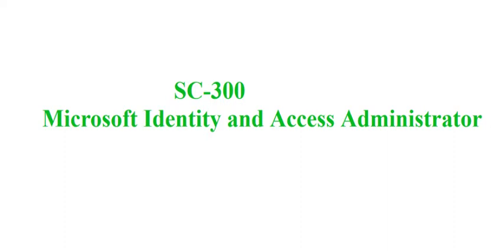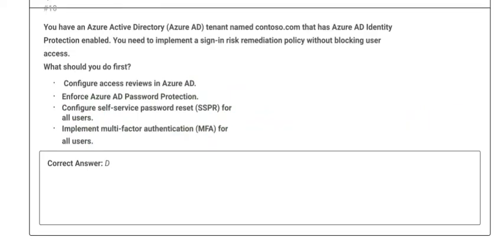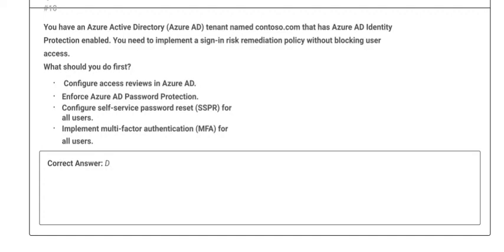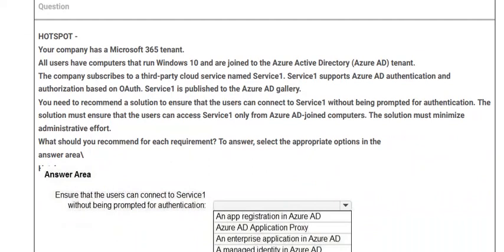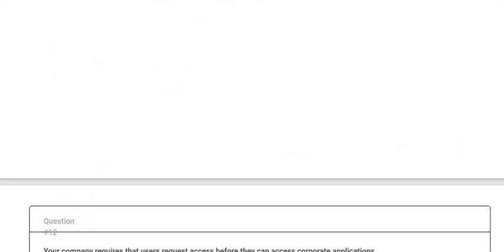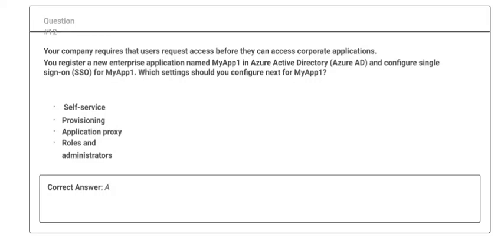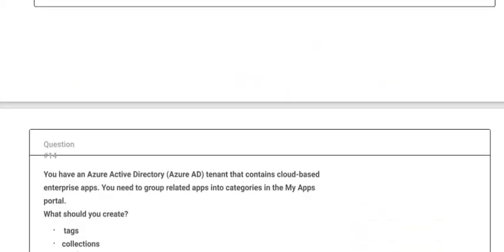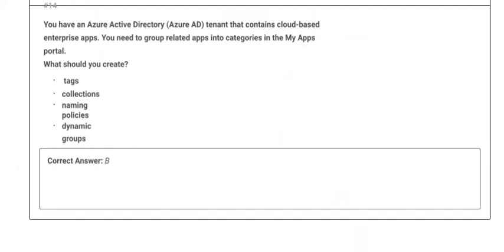Part#13 - Microsoft SC-300: Microsoft Identity and Access Administrator - Questions and Answers